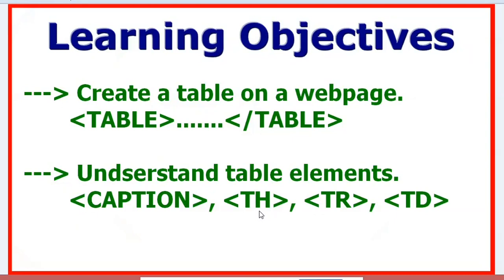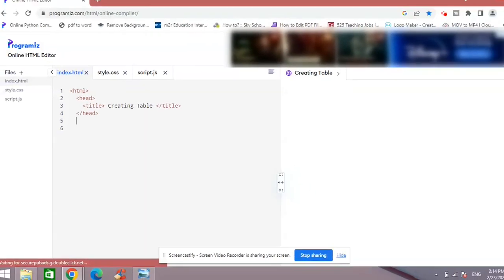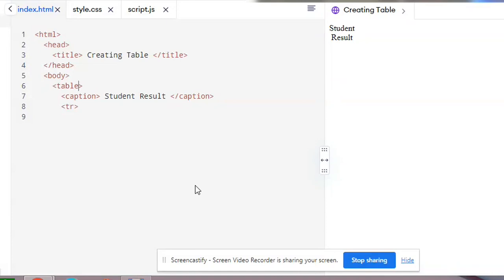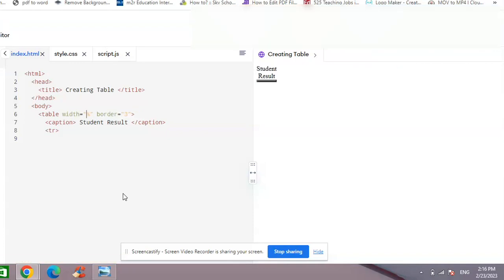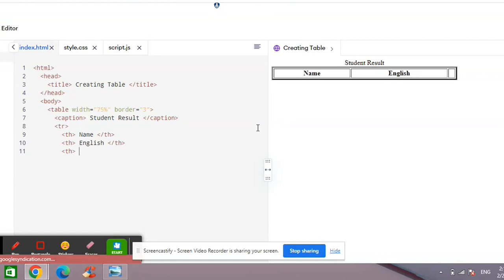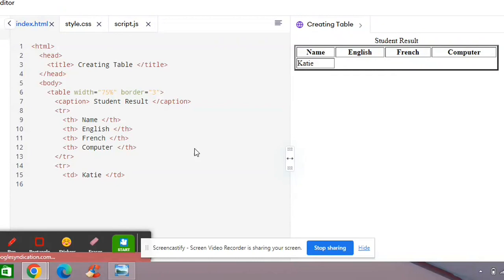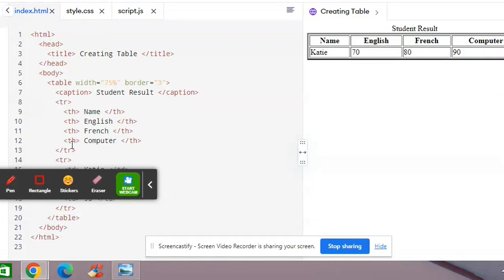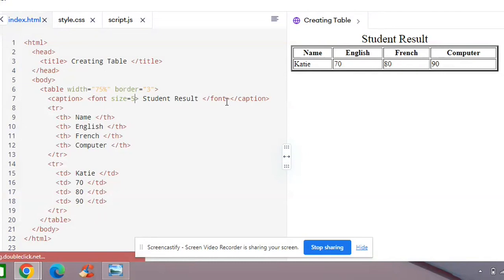How to create a table in HTML | Simple & Easy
In this video I have shown how to create a table in HTML. It is simple and easy. You need to know few tags to control the table structure. I have explained those tags in the video. Watch and enjoy learning!